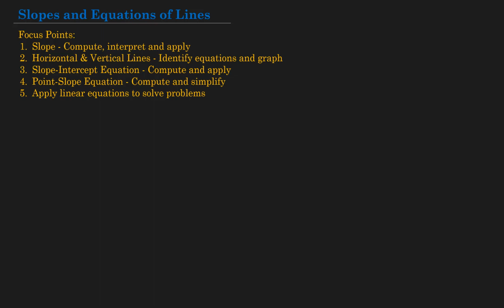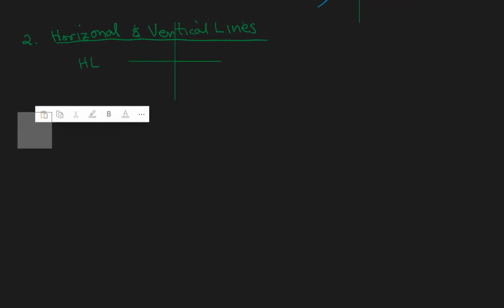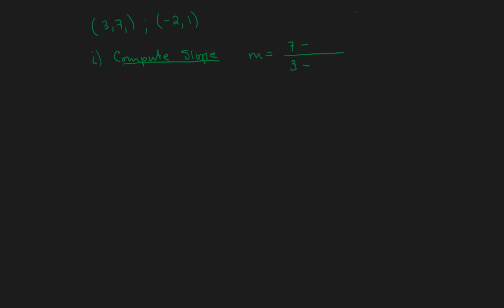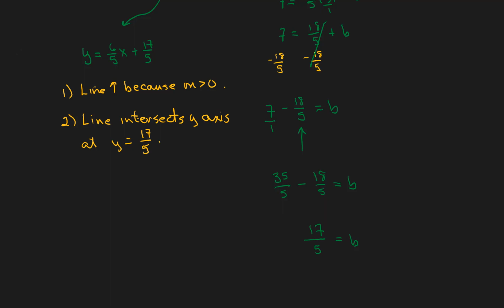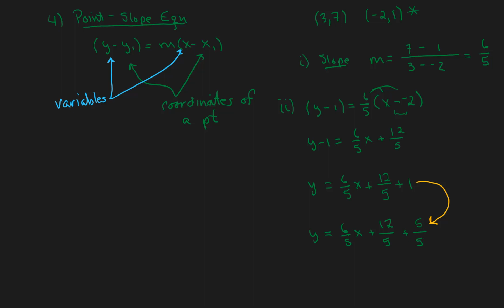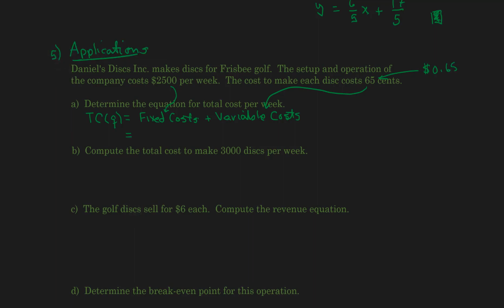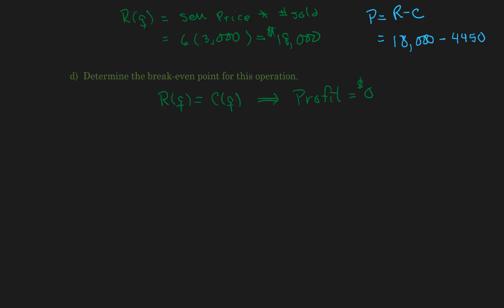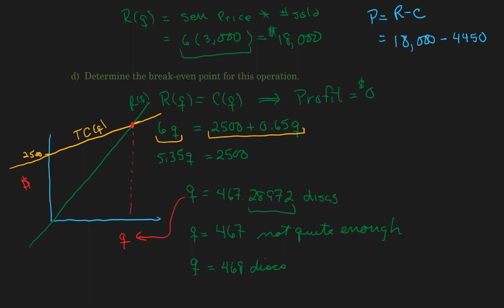Slope and Equations of a Line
Computing slope, point slope equation of line, slope intercept equation of a line